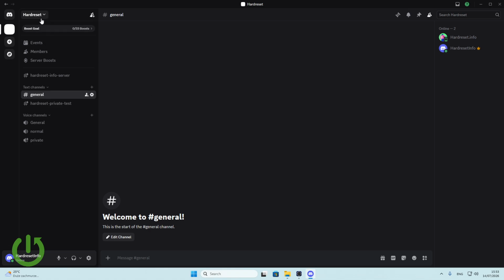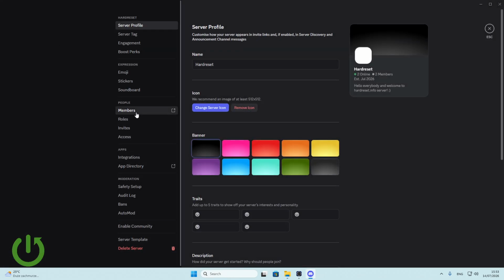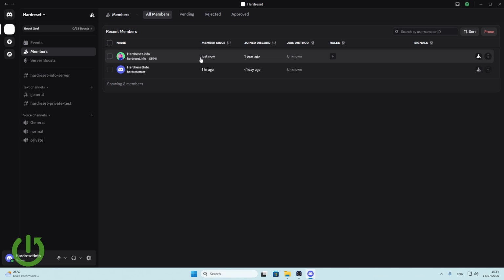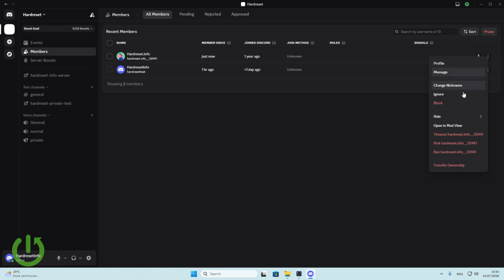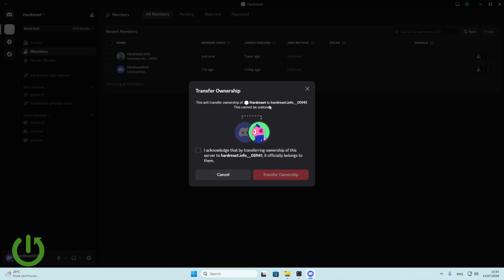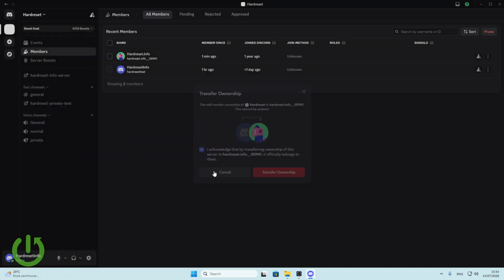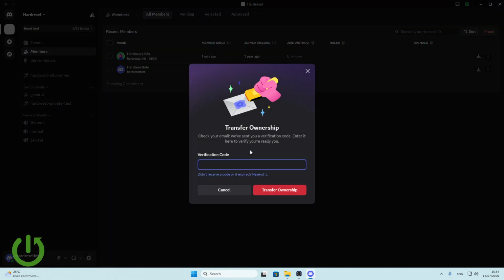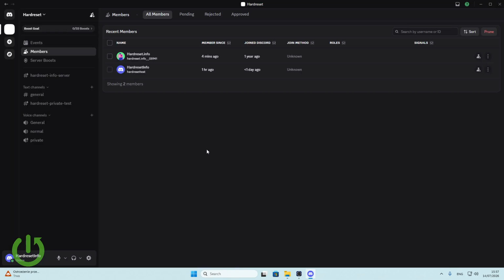Discord - How to Transfer Server Ownership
Learn how to transfer server ownership on Discord quickly and safely. In this short video we walk through every step: open your server, go to Server Settings → Members, click the three dots next to a member, select Transfer Ownership, read the warning and confirm. You will need to check your email for a verification code and enter it to complete the process. This permanently moves ownership to the new account and cannot be undone, so follow the steps carefully to avoid mistakes.

How to transfer server ownership on Discord?
How to transfer ownership of a Discord server and verify with email?
Where is Transfer Ownership in Discord server settings?

0:00 Introduction
0:07 Open server, go to Server Settings → Members
0:27 Select the member and click More Options
0:34 Choose Transfer Ownership and read the warning
0:46 Check your email for the verification code
0:55 Enter the code and finalize the transfer
1:12 Final notes and closing